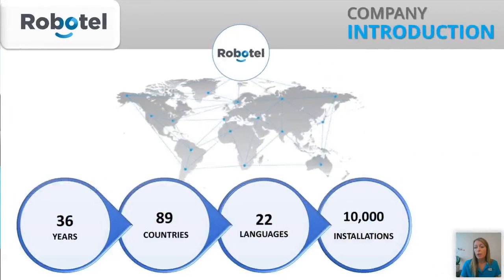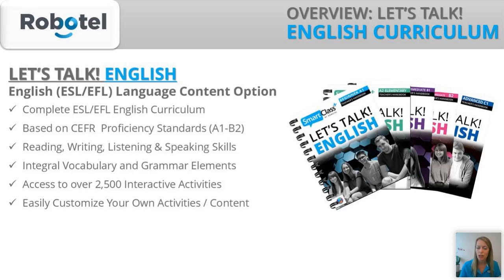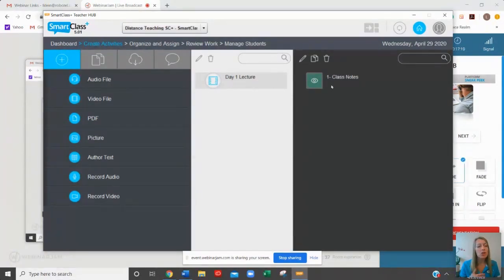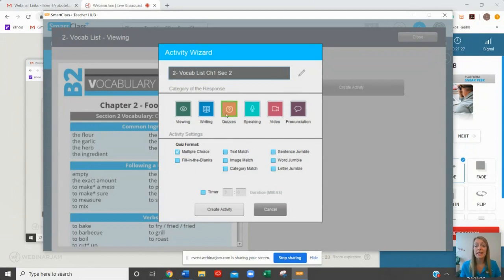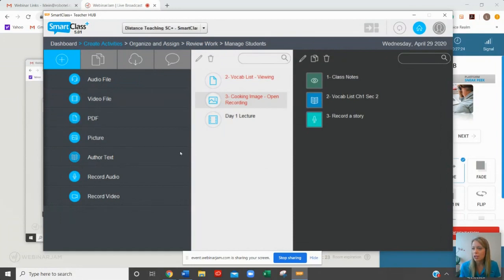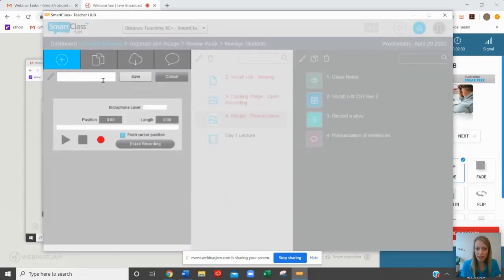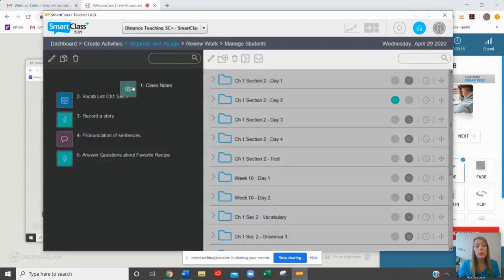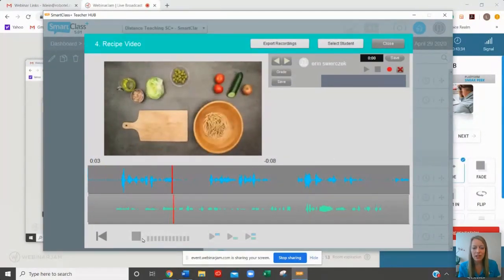Let's go deeper! Learn more about SmartClass HUB